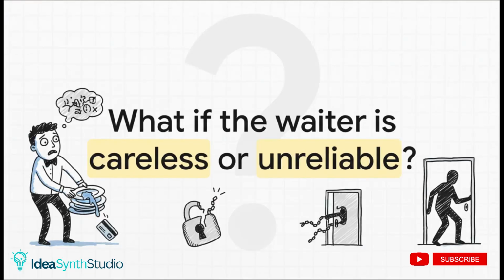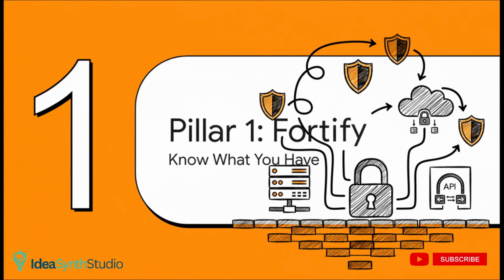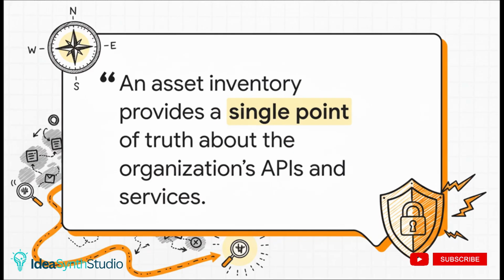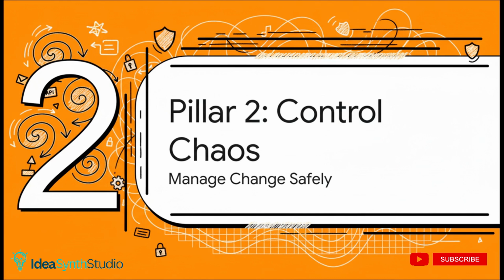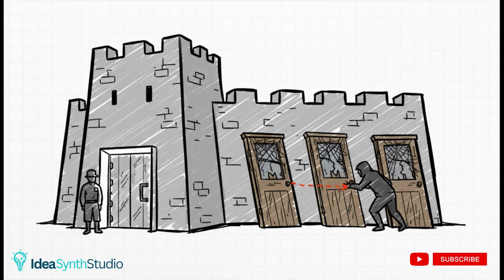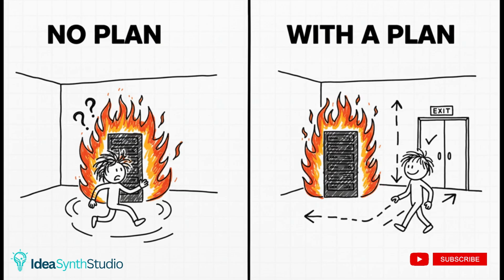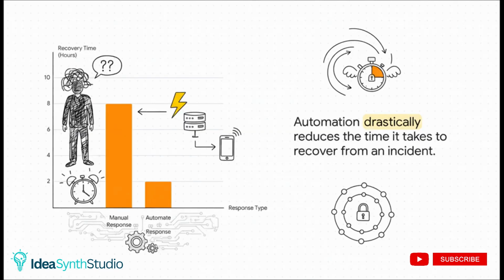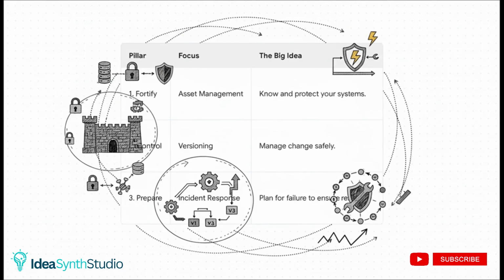Secure API Deployment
Secure API Development is a practical, mixed-style playlist that guides viewers through building APIs with security at the core. Covering essential concepts like authentication, input validation, encryption, access control, and secure coding practices, it blends real-world examples with clear tutorials to help developers prevent vulnerabilities from the start. Perfect for beginners and professionals looking to create strong, reliable, and threat-resistant APIs.